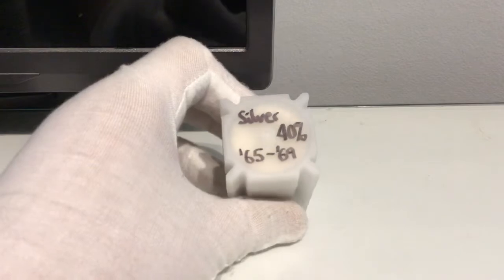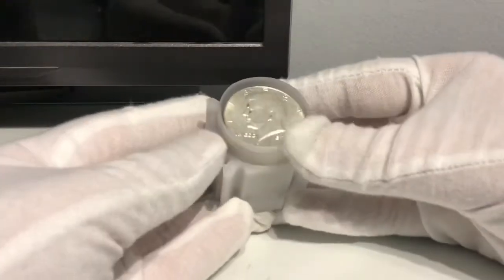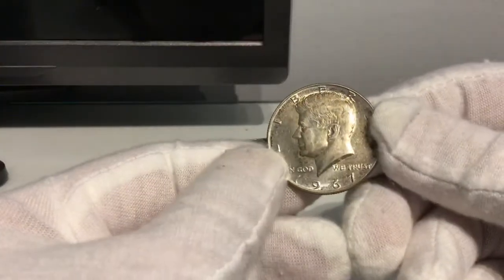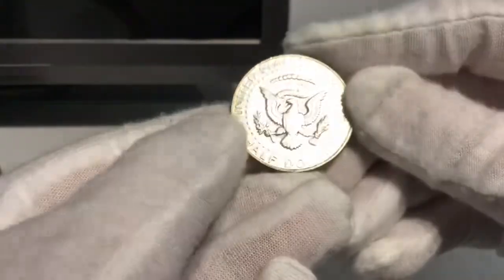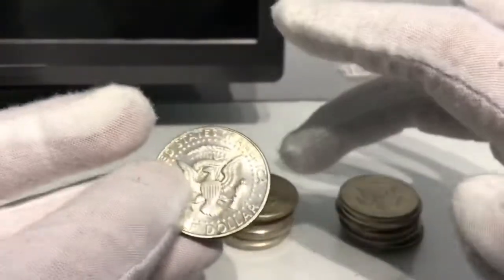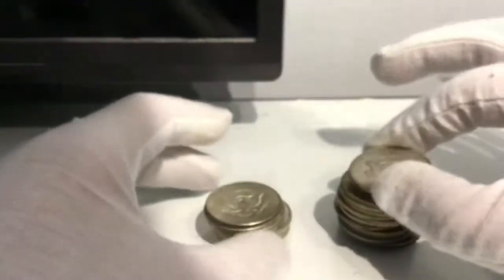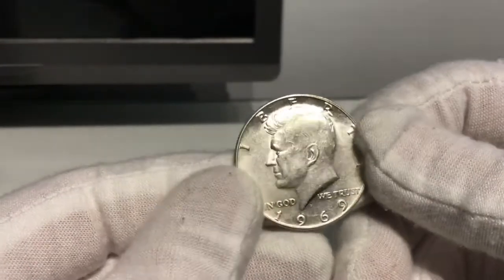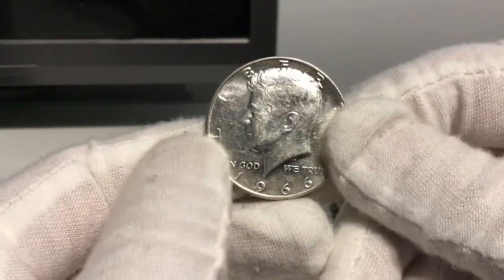A Look at some 40% Silver Halves - The last circulating American silver coins!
In the mid 1960’s, silver was removed from all but one of the denominations where it had circulated in the USA. For a few more years, this precious element lingered on in half dollars. Let’s take a look!

Here's the seller who sold me five of the coins in this tube; they're based out of Oxford, and sell lots of coins like this, which is useful if you're in the UK like me!: